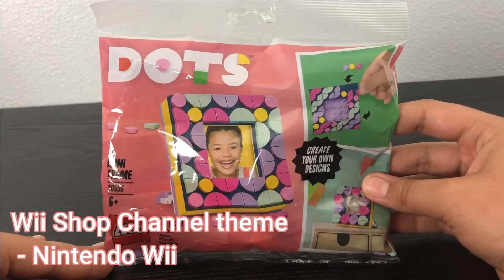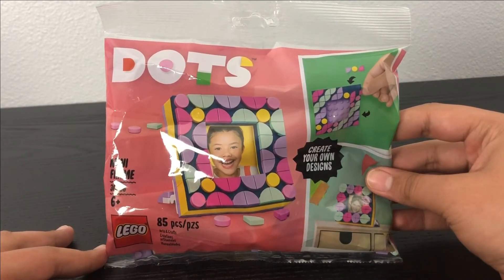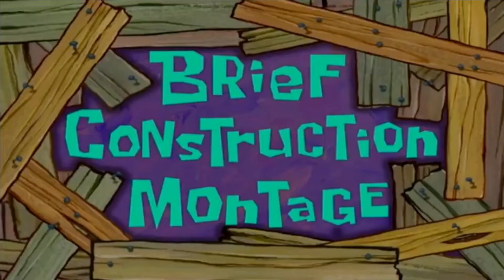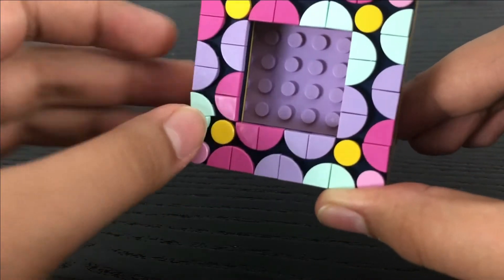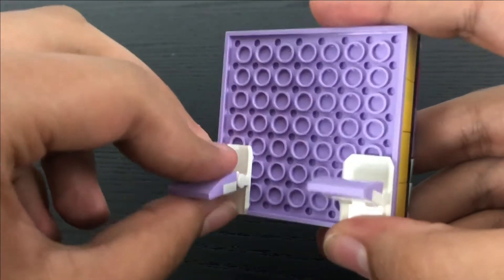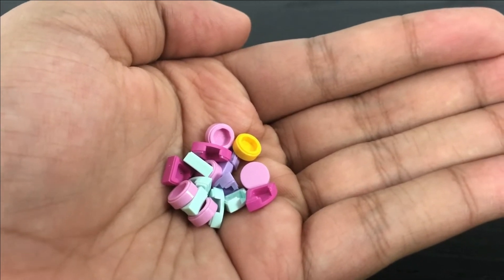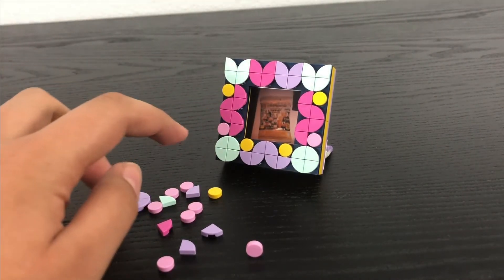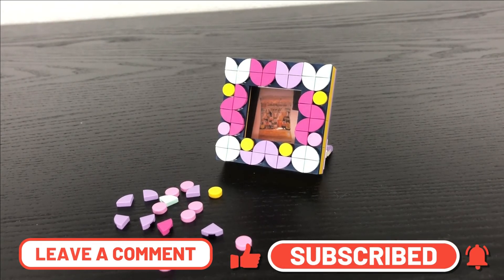LEGO Dots: Mini Frame review set #30556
I haven't done a LEGO Dots review in a very long time, LEGO gave me this polybag of a LEGO Dots picture frame after buying a LEGO Set online.

Don't forget to check Tons of Merch's website for cool products!

Also follow me on the LEGO VIDIYO app:
SergeantSoftRizzo